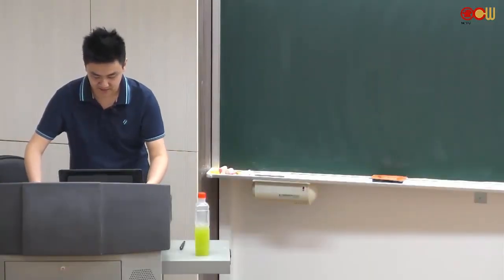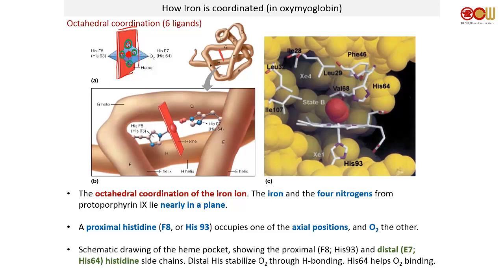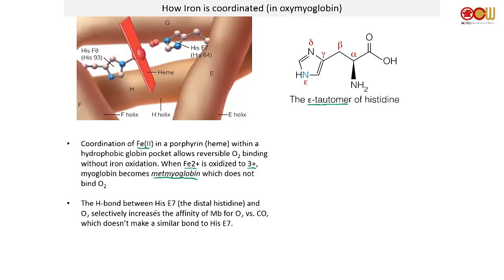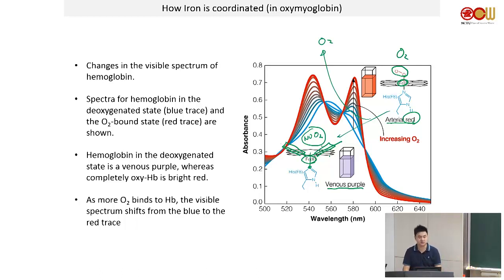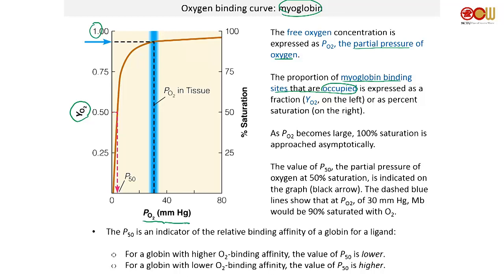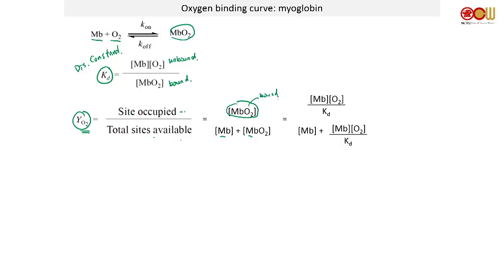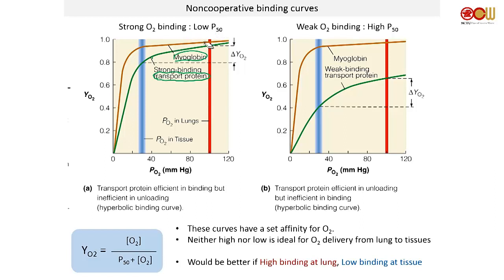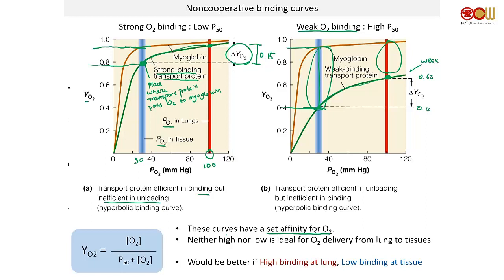Lec 20 Myoglobin (2/2)